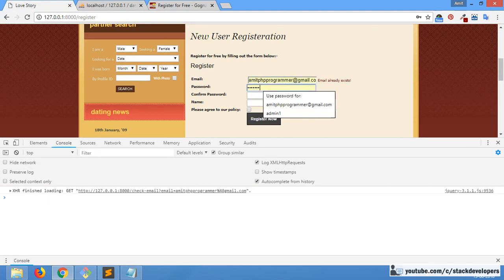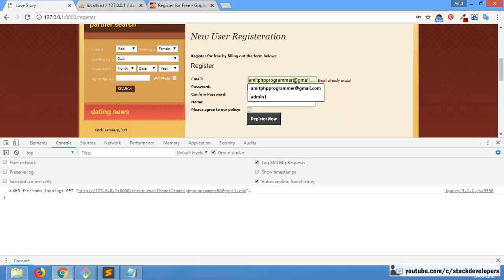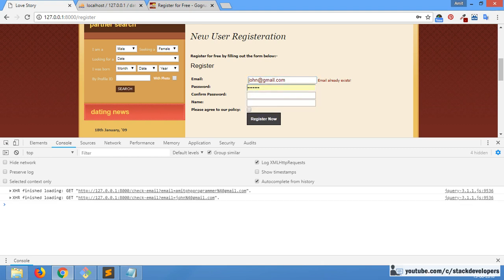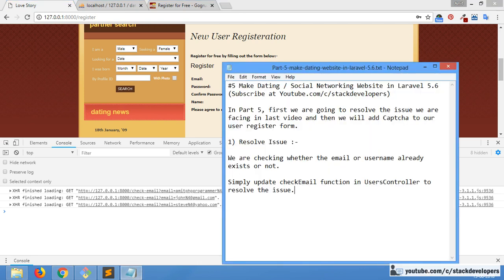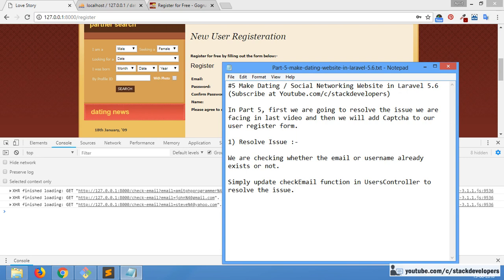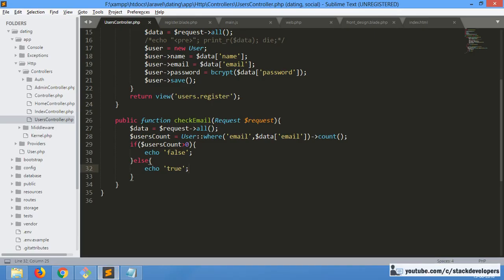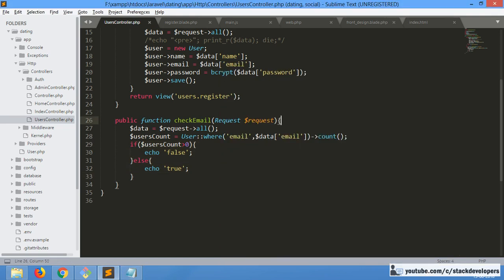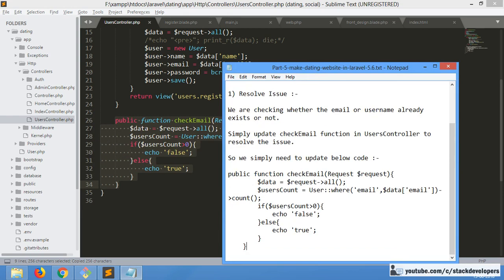#5 Make Dating / Social Networking Website in Laravel 5.6 | User Registration | Google Captcha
In Part 5, first we are going to resolve the issue we are facing in last video and then we will add Google Captcha to our user Registration form.

1) Resolve Issue :-

We are checking whether the email or username already exists or not.

Simply update checkEmail function in UsersController to resolve the issue as shown in video.

2) Add Google Captcha in User Register Form :-

Search for "Laravel Google Captcha" and open the below link :-

composer require buzz/laravel-google-captcha

While the installation is going on, we can get the keys from Google by opening below link :-

So just follow the steps we have done in video to get the Site Key and Secret Key for Google Captcha.

So now we will add below syntax in config/app.php file :-

Add ServiceProvider to the providers array in config/app.php :-

Buzz\LaravelGoogleCaptcha\CaptchaServiceProvider::class,

And now run below command once again :-

php artisan vendor:publish --provider="Buzz\LaravelGoogleCaptcha\CaptchaServiceProvider"

Add CAPTCHA_SECRET and CAPTCHA_SITEKEY to .env file:

CAPTCHA_SECRET=[secret-key]
CAPTCHA_SITEKEY=[site-key]

Now add g-recaptcha-response code in Register blade file to show the Captcha as shown in video.

Now in register function in UsersController.php file, add g-recaptcha-response validation code as shown in video.

So now see in video that user get registered only if Captcha is checked otherwise it gives error.

That's all for now in this video and we will do more in next one when we will add another form for dating profile so stay tune for next video..